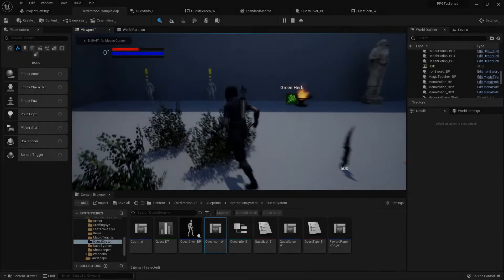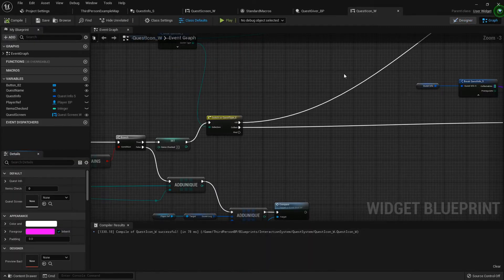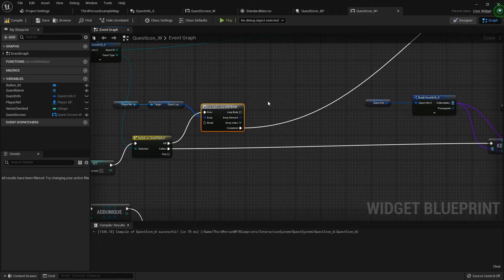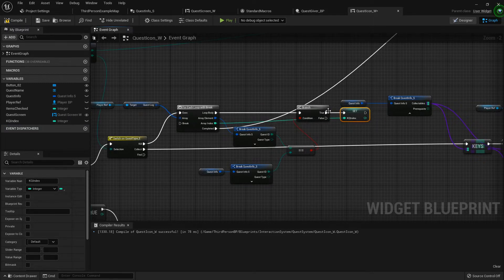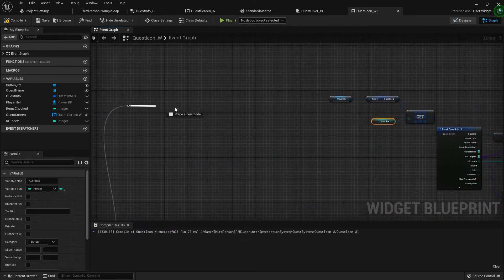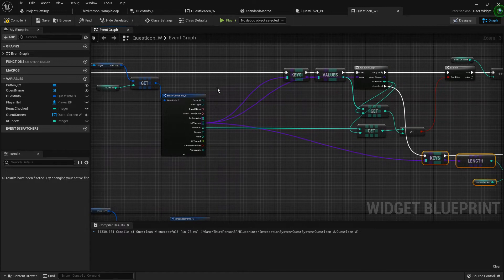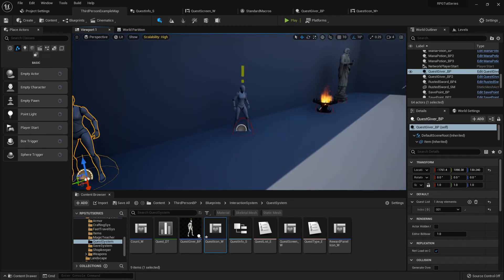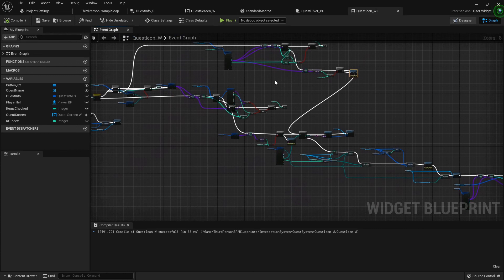Unreal Engine Tutorial RPG Series #78 - Kill Quest Tracking Fix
there was an issue with our quest system, to where if you got a kill quest, then a collect quest, it would mark the kill quest as completable and let you turn it in. so let's take a quick look at how we can fix that :D